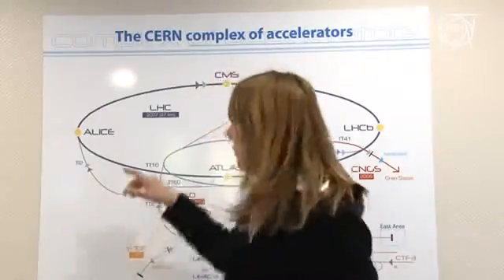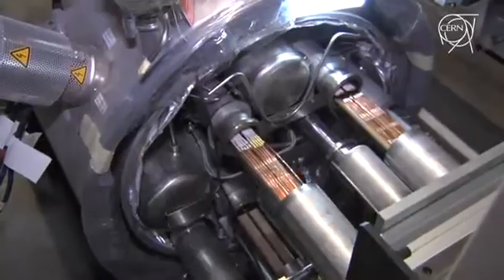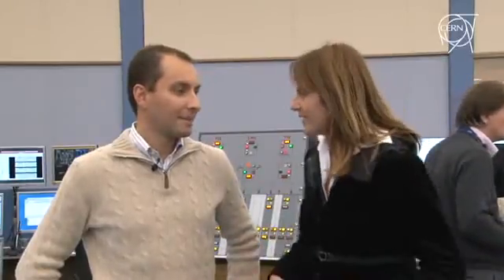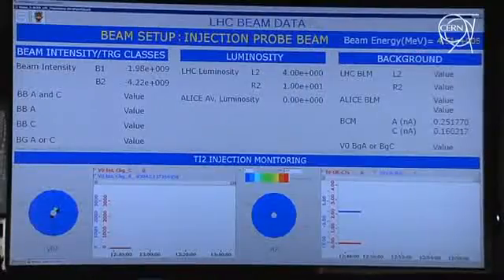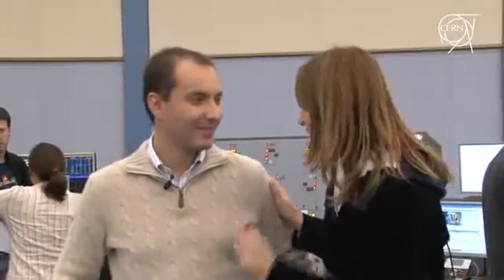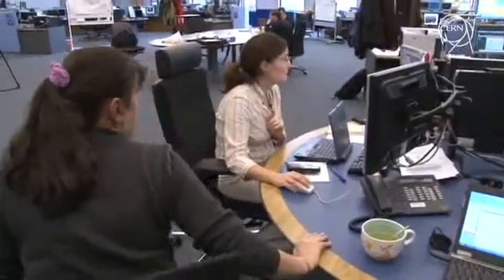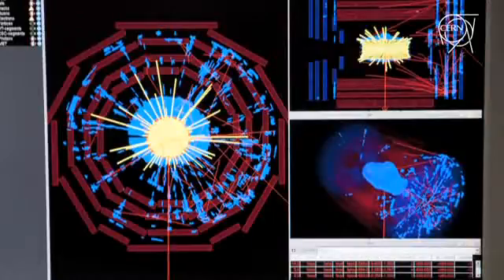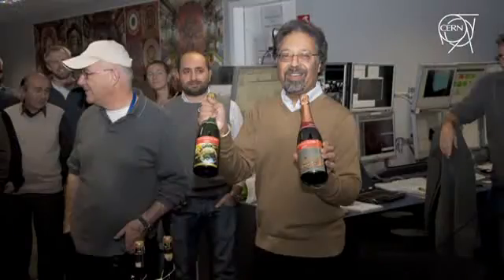LHC News : PROTONS HALF WAY ROUND THE LHC AND AT CMS